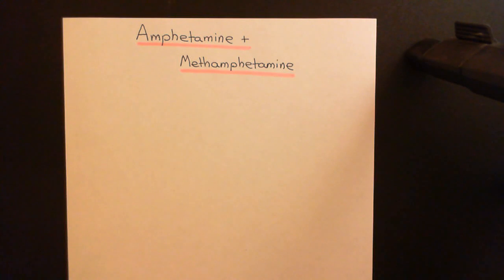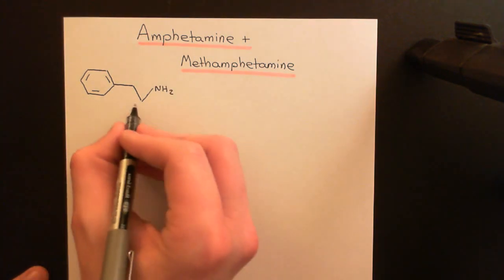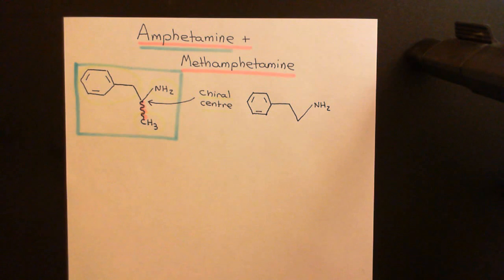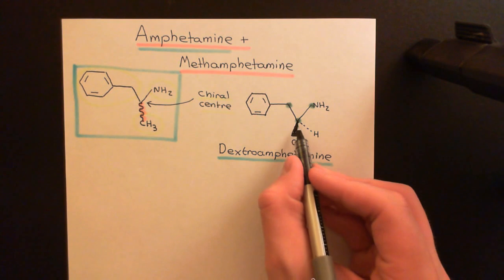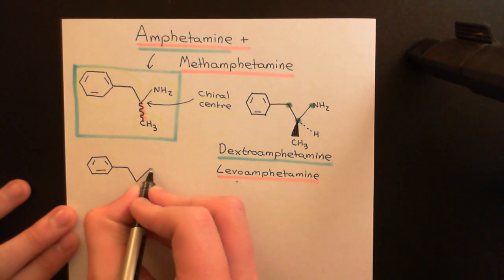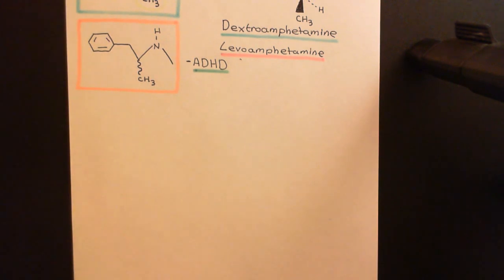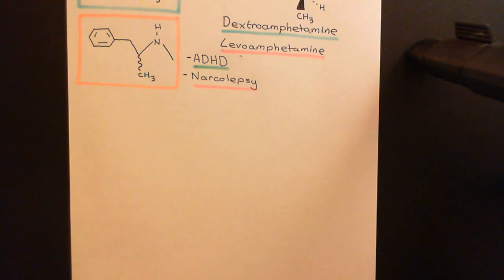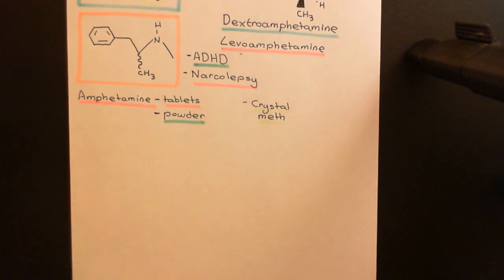Amphetamine and Methamphetamine Part 1